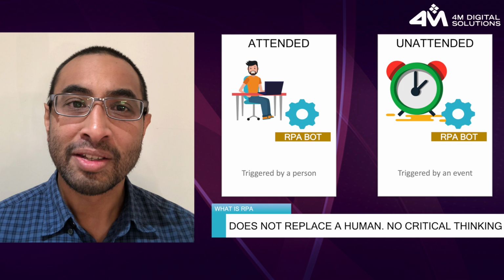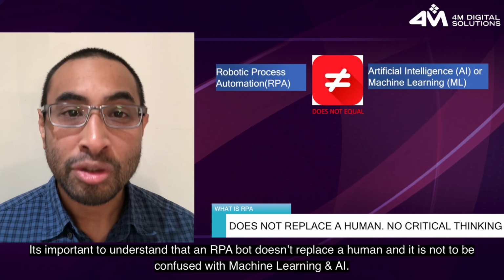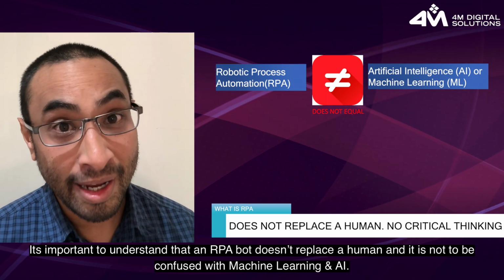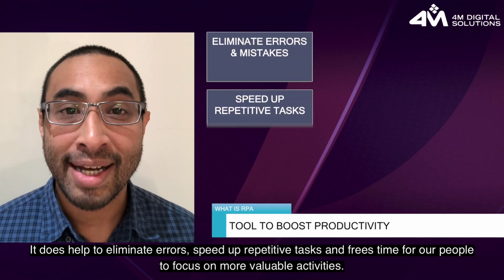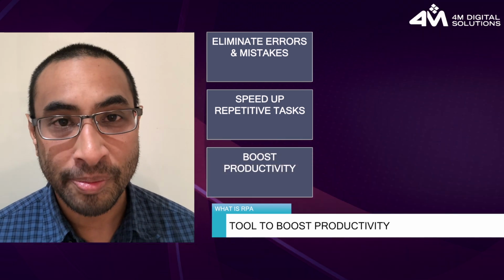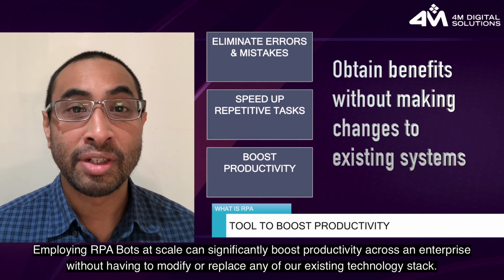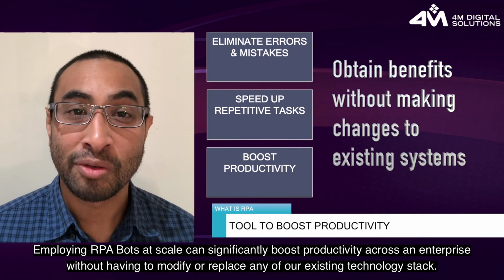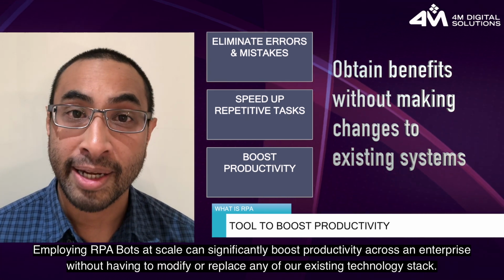What is RPA (Robotic Process Automation) and what are the benefits?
What is Robotic Process Automation? Or RPA

RPA is a form of business process automation technology.  It provides a way to automate tasks by following what a user currently does manually. Think of actions, such as mouse clicks, keyboard usage, and data entry. RPA allows us to replicate those actions into smart workflows executed by the RPA tools rather then a person.

This is incredibly useful for automating tasks where we currently have a person involved who is moving files and folders, or extracting, copying, and inserting data, filling in forms, and completing routine analysis and reports.

Employing RPA Bots at scale can significantly boost productivity across an enterprise without having to modify or replace any of our existing technology stack.

With so many businesses finding unique ways to improve productivity with RPA would be great to hear your experiences – whats worked well and what did you learn when automating tasks.